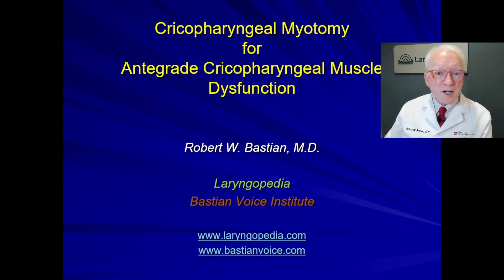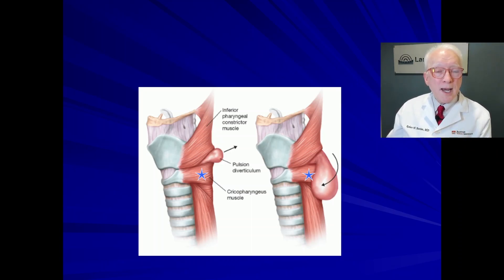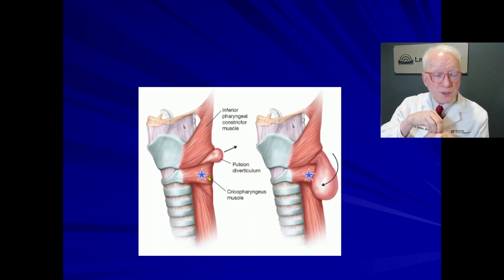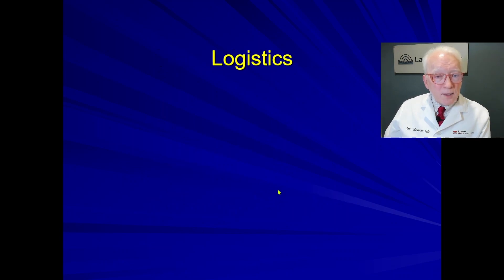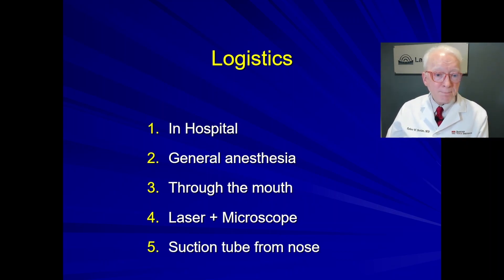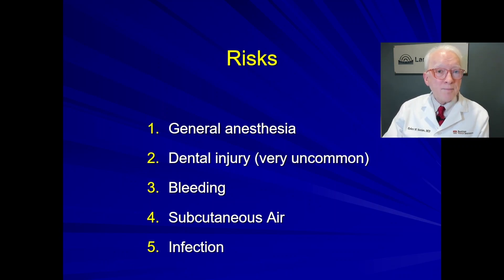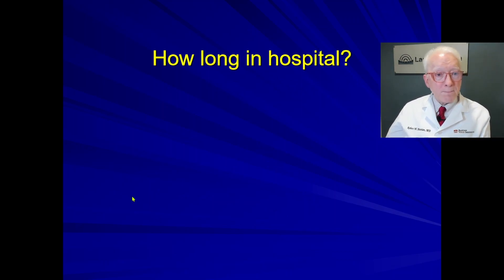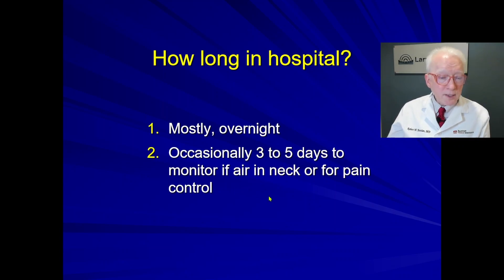Having Trouble Swallowing Foods and Pills? A-CPD Can Be Treated with Cricopharyngeal Myotomy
A small percentage of (mostly) older people develop a progressive but treatable swallowing disorder called _antegrade cricopharyngeal dysfunction (A-CPD)_. They have difficulty initially with solid foods and pills

As the months and years pass, the tendency for food to lodge in the throat gradually increases. Eventually, they must limit their diets to softer and "easier" things more and more like "baby food.”  Special focus is placed on an effective endoscopic (through the mouth) laser procedure:  cricopharyngeal myotomy.